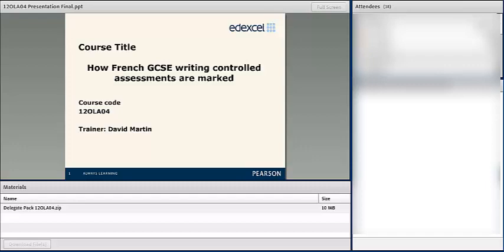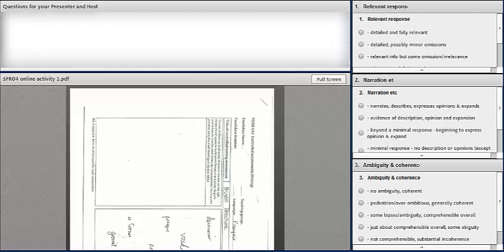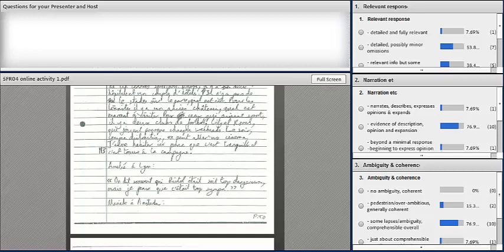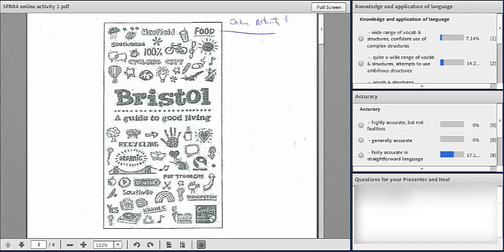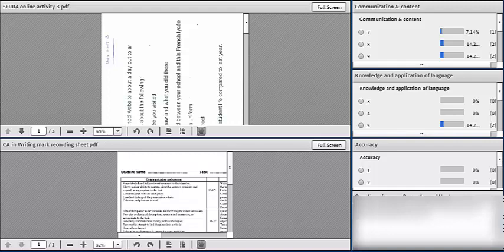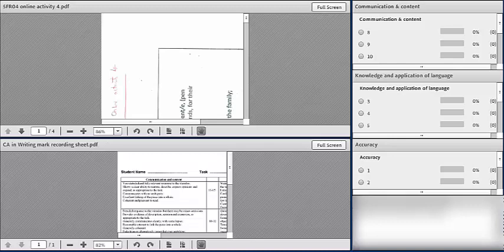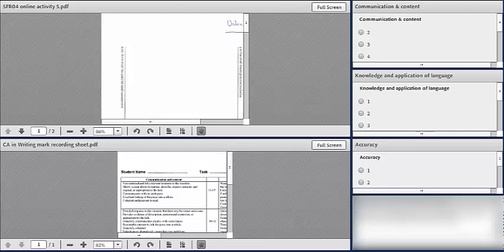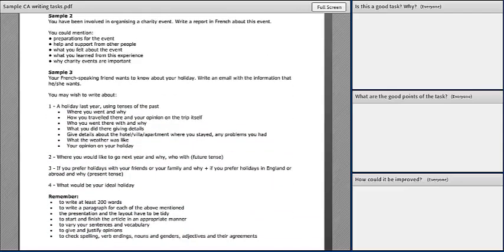GCSE French - How writing controlled assessment tasks are marked 12OLA04